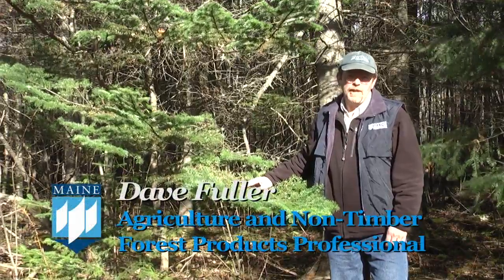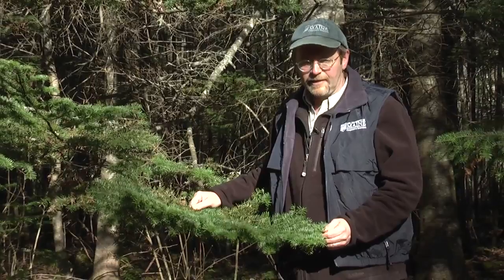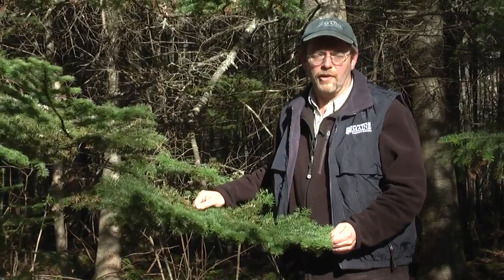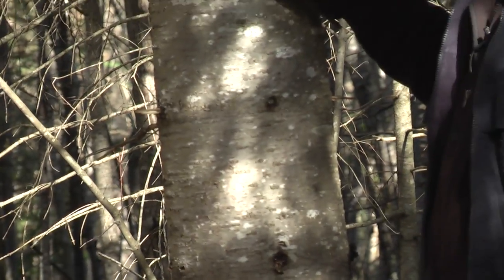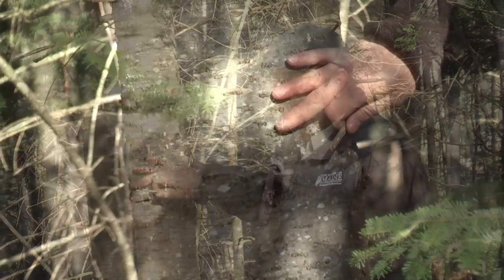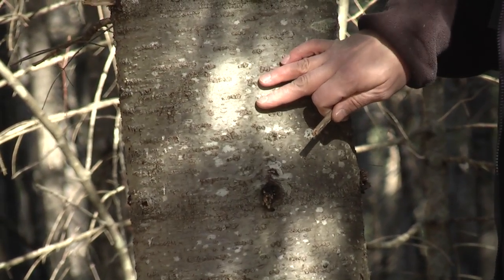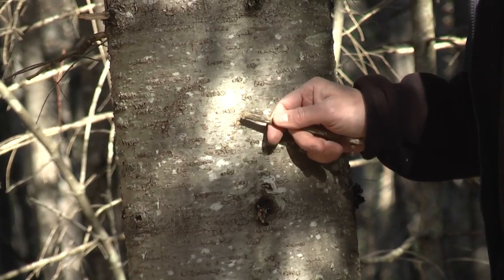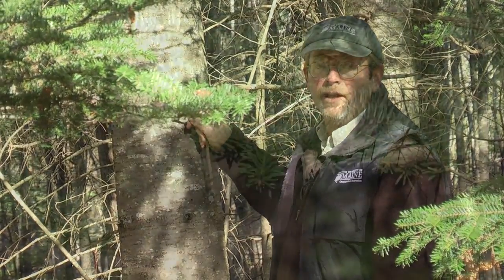Maine Balsam Fir Tips: A Sustainable Harvest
University of Maine Cooperative Extension talks about how to properly identify and harvest Maine Balsam Fir tips.